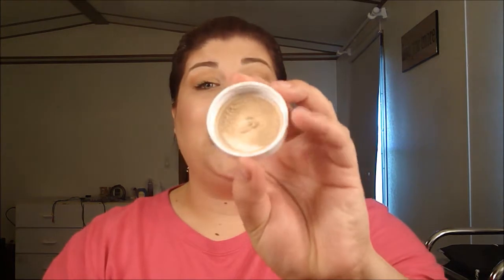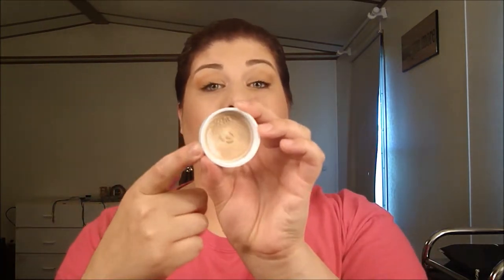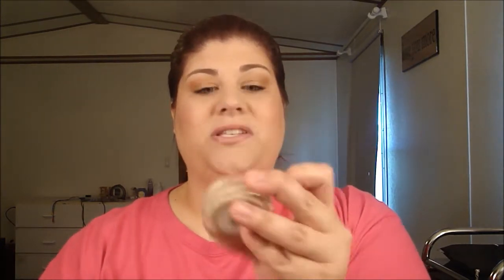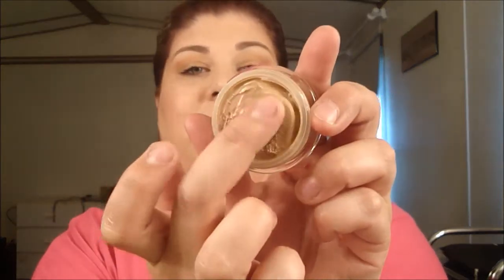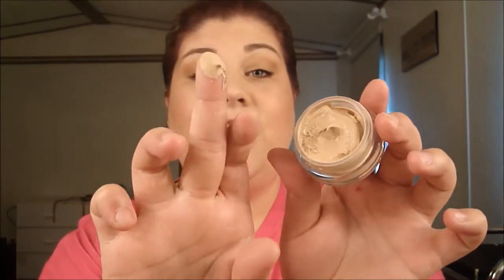Review/Demo Covergirl Clean Whipped Cream Foundation!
Hey guys! So I purchased this a few days ago and I have fallen in love with this foundation. One of my favorites that I have tried in a long time! You guys should check it out! Hope you enjoy! Music